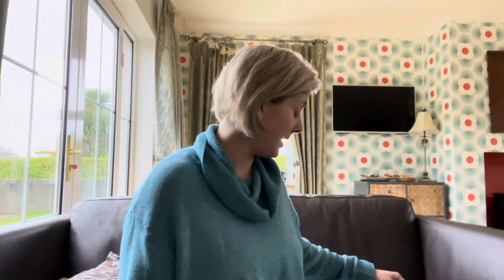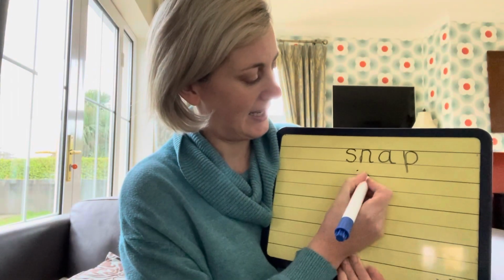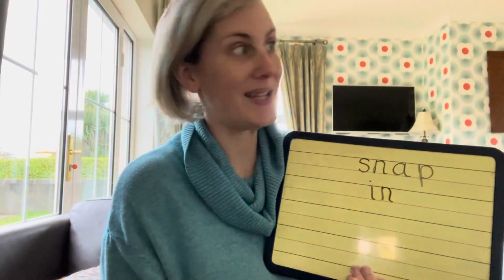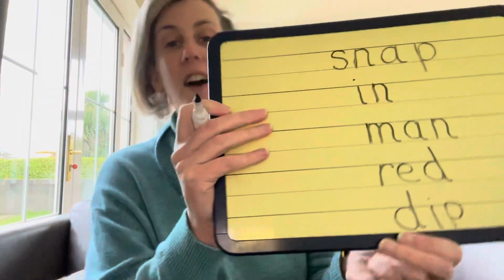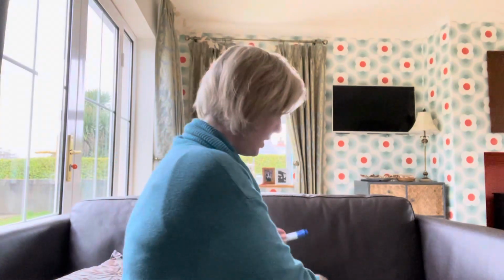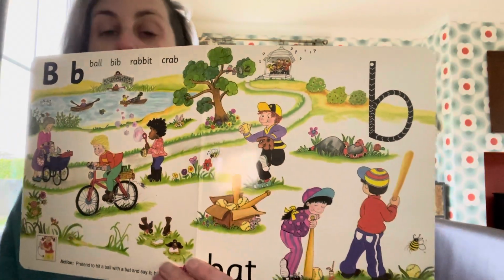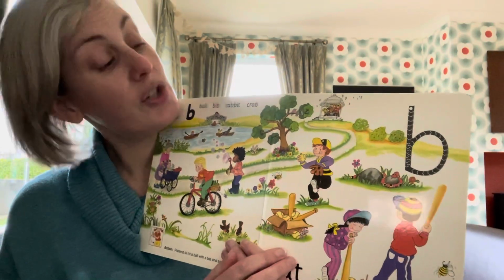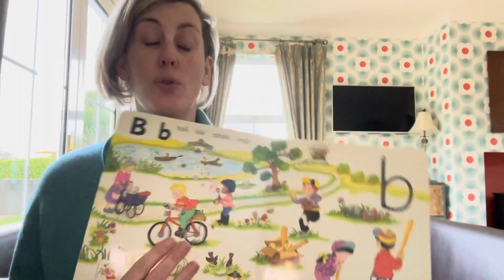Holy Family NS Ballyshannon Junior Infants New Words & Letter B